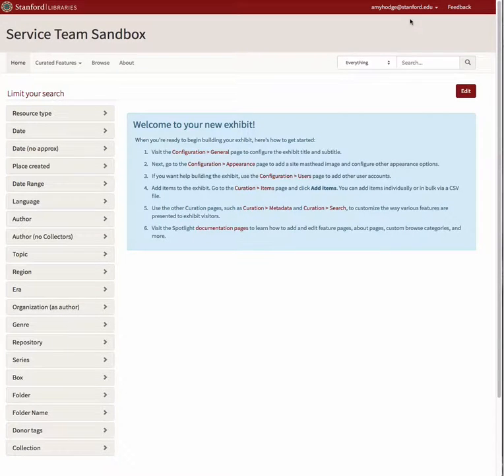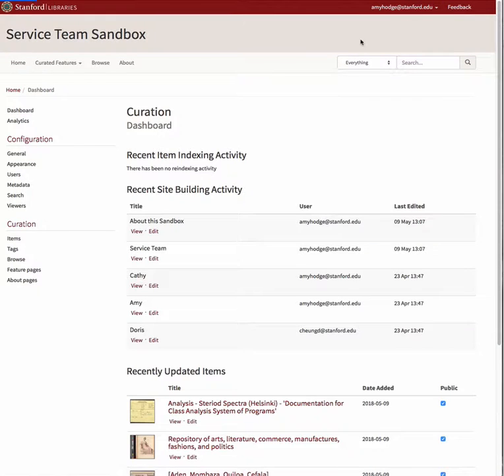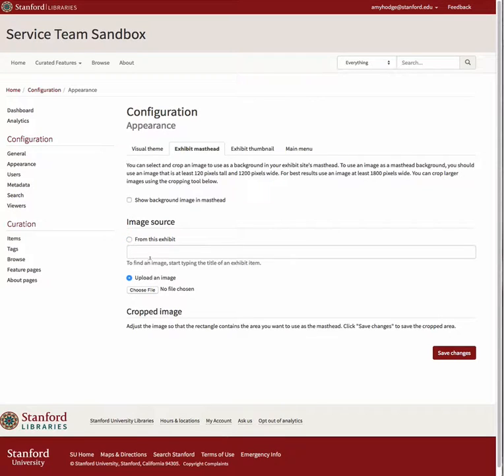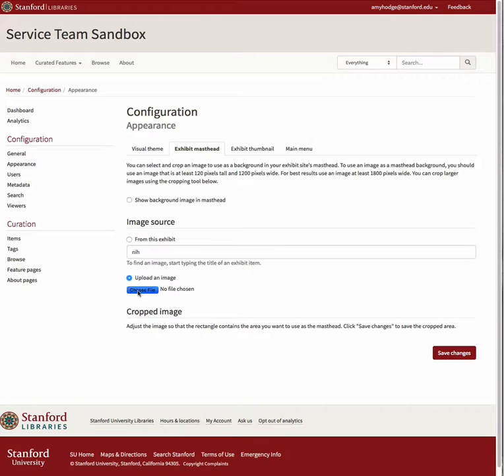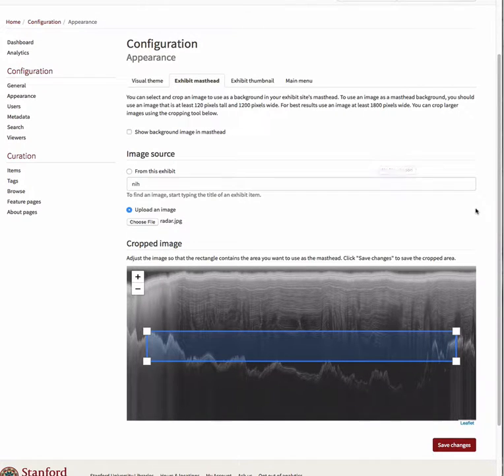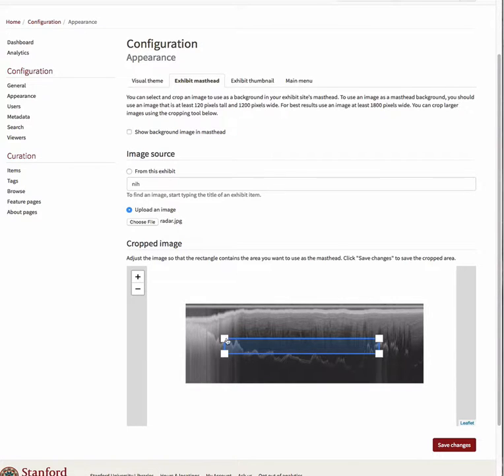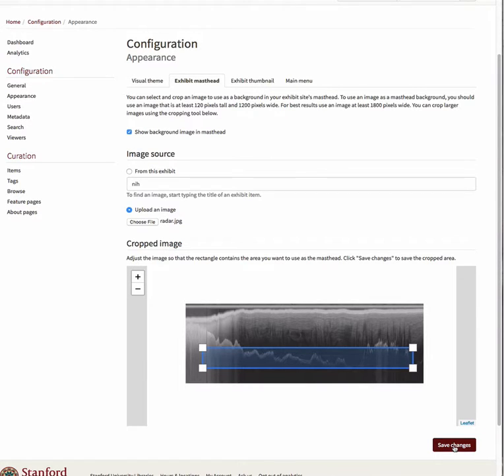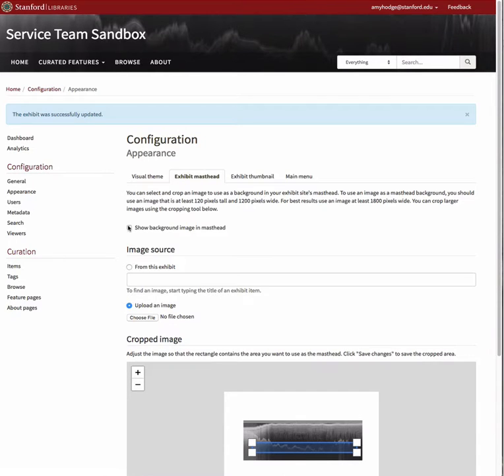How to Add an Exhibit Masthead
Short video describing how to add an exhibit masthead to a Spotlight @ Stanford exhibit.

TRANSCRIPT:
The area at the top of your exhibit homepage that contains the title and subtitle is called the exhibit masthead. By default, this area will be a light greyish-tan color. You have the option to replace this default color with an image.

To do this, navigate to your dashboard and select “Appearance” from the Configuration sub-menu. Select the Exhibit masthead tab. Under “Image source” you can choose whether you will be selecting an image that is associated with an item you have added to the exhibit, or whether you will be uploading an image from your computer. If you wish to choose an item from the exhibit, start typing the title of an exhibit item you’d like to use in the text box and the matching items will be displayed for you to choose from. You may also type in the DRUID for the item, if you know it. If you wish to upload an image from your computer, click on the “Choose file” button, navigate to the location of the file and choose “Open.” For either method, once an image has been chosen, it will appear in the box below the header “Cropped image.” Large images may take several moments to load.

A rectangular cropping box is displayed over the image. This box is fixed in the proportions required for the masthead image, but you can make it larger or smaller or move it around to accommodate the portion of the image you would like to choose. Use the plus and minus signs in the top left corner of the image to zoom the image in and out. Click and drag the corners of the box to adjust its size. Click and drag within the box to adjust its location. When you are done adjusting and cropping the image, be sure to go back up near the top of the page and click the box next to “Show background image in masthead” to display the image on the page. Return to the bottom of the page and click “Save changes.” Your new masthead image should now be displaying on your exhibit pages.

You can turn off the masthead image at any time by unchecking the “Show background image in masthead” box. You can also change this image at any time by repeating these steps.